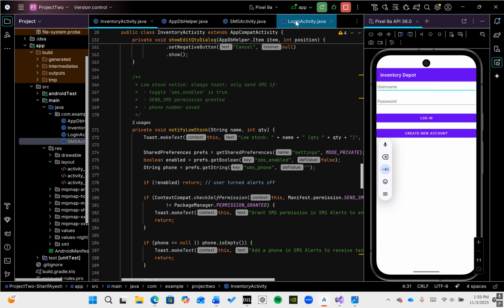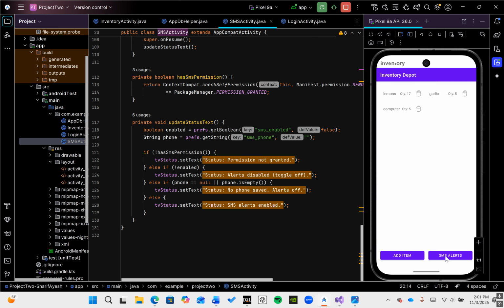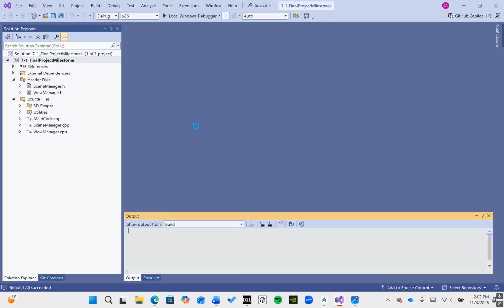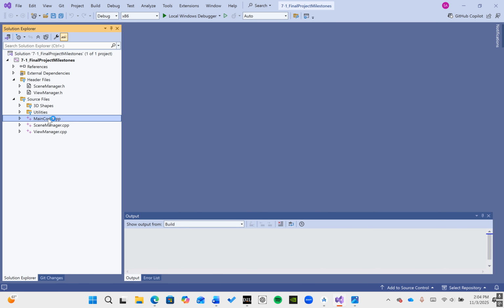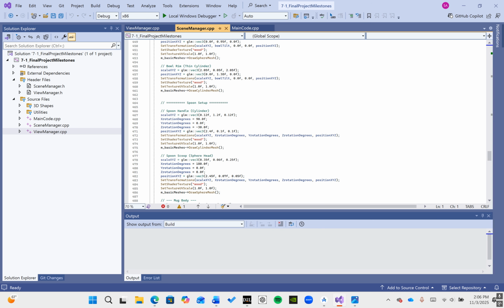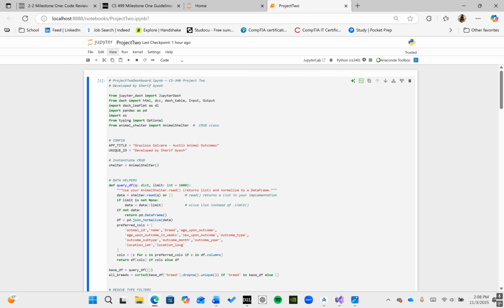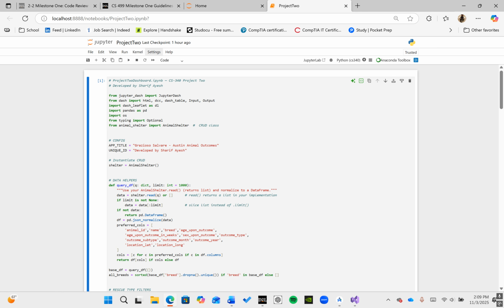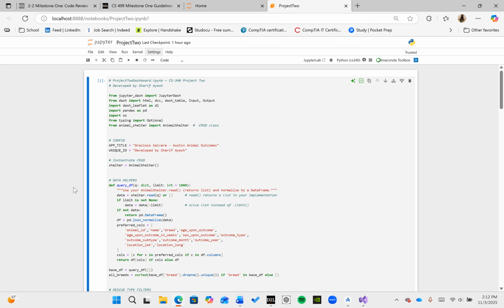CS-499 Code Review